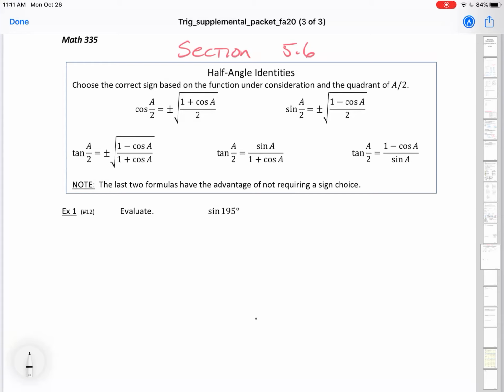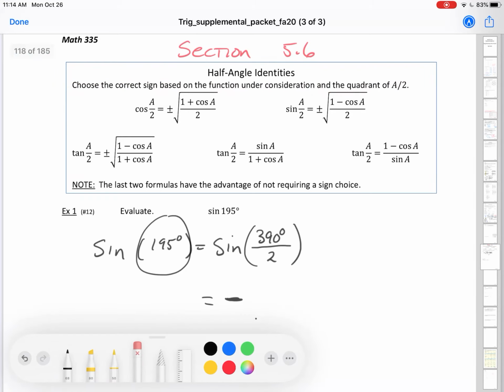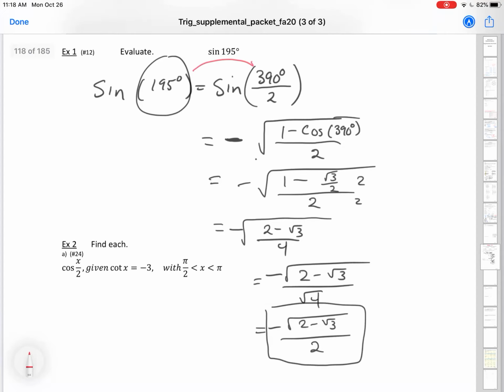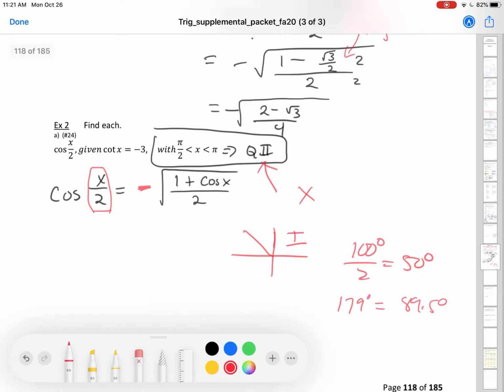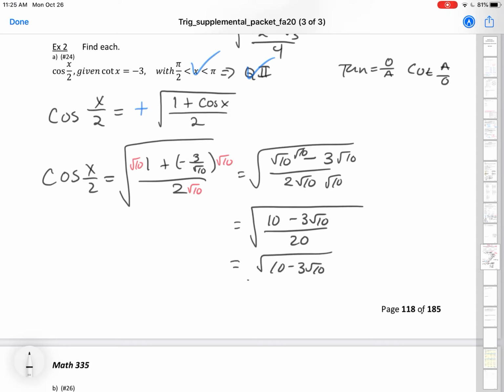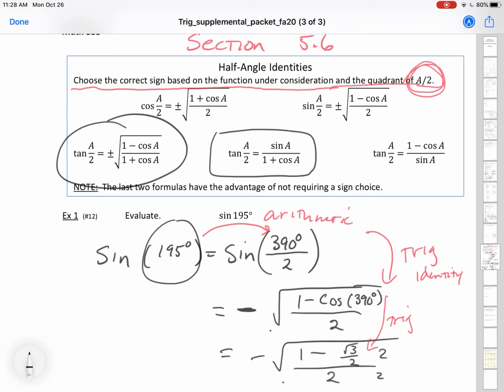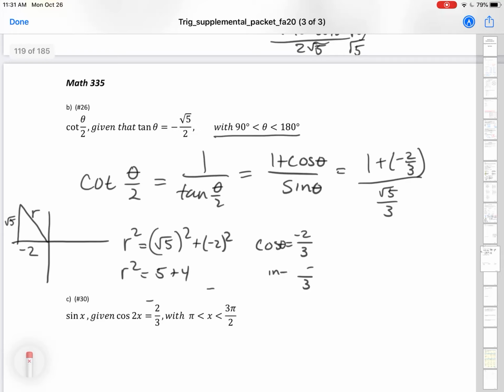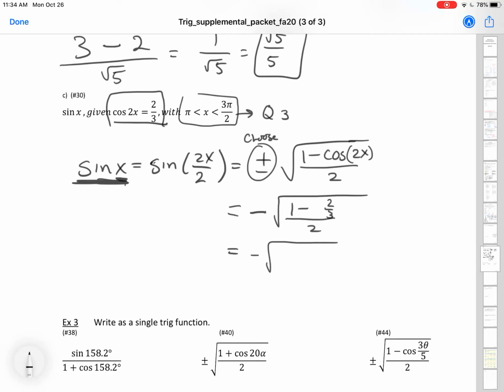Math 335 - Section 5.6 Part 1